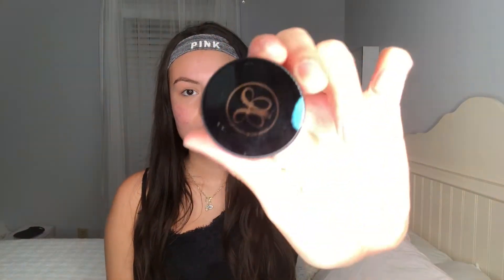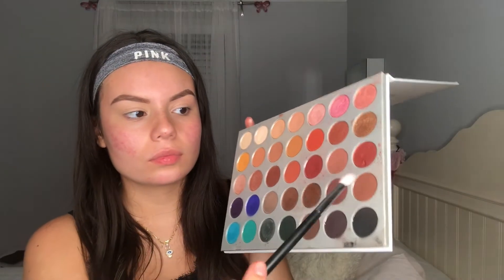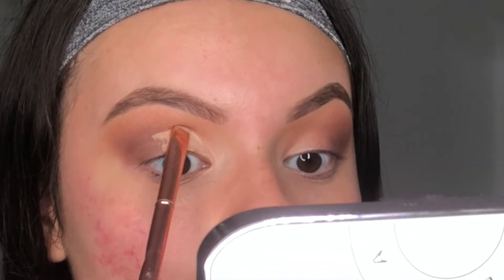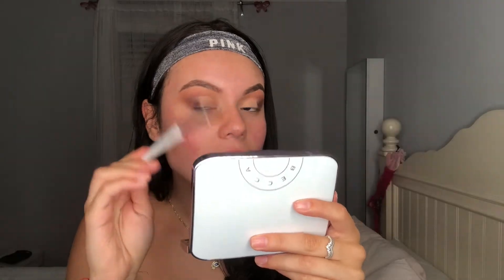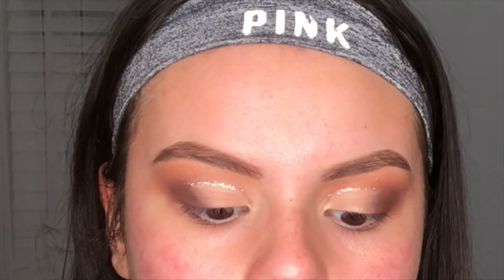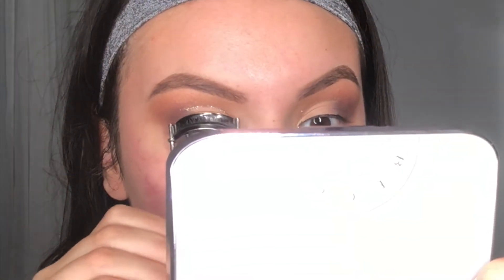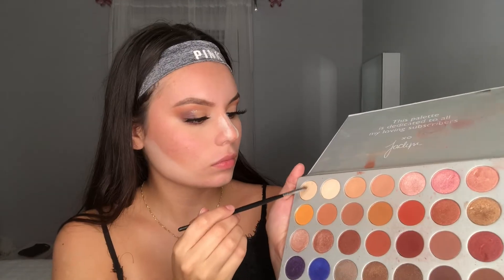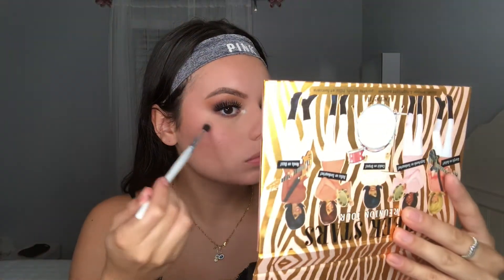BOYFRIEND DOES MY VOICEOVER | sofia galvez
I hope you guys enjoyed this “tutorial” brought to you by me and my boyfriend 😂 If you enjoyed this video please make sure to give it a thumbs up and don’t forget to comment and subscribe!!

STAY SAFE AND WEAR A MASK!!!
LOOK DETAILS ✨
in this video, i achieve this makeup look by using the following products:
•Anastacia Beverly Hills Dipbrow
•Jaclyn Hill x Morphe Palette Vol. 1
•Fenty Beauty Pro Filtr Setting Powder
•Maybelline FitMe Concealer
•Wet n wild photo focus foundation stick
•Smashbox Cosmetics Primerizer
•NYX Glitter Goals eyeliner
•Benefit cosmetics cheekstars reunion palette
•Hoola Bronzer
•Colourpop Blush Stix
•Essence X Ulta Beauty Girls United Lip Gloss
•James Charles X Morphe Brush Kit